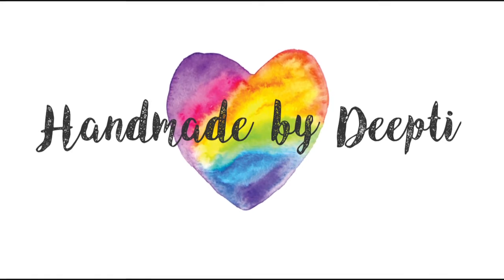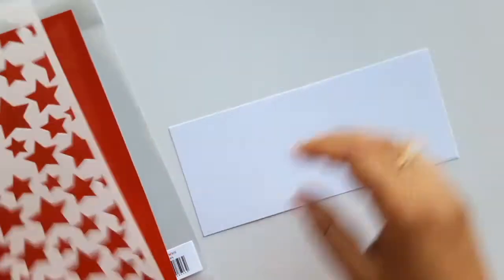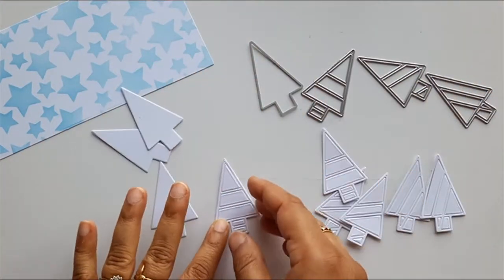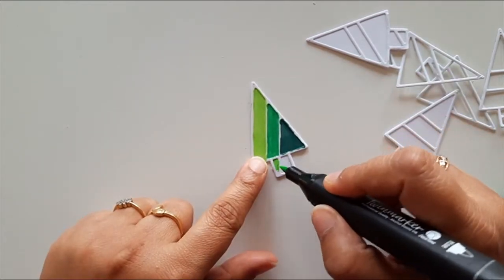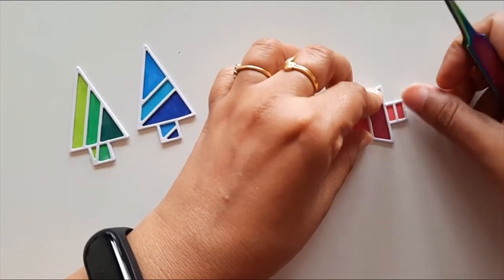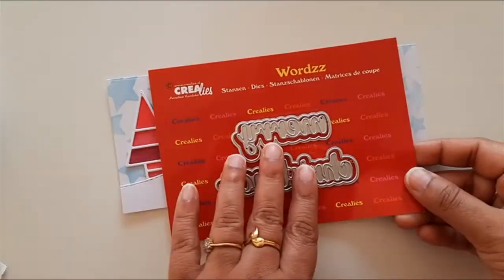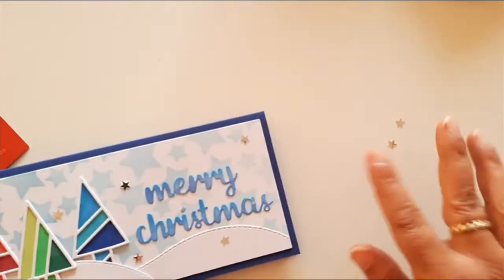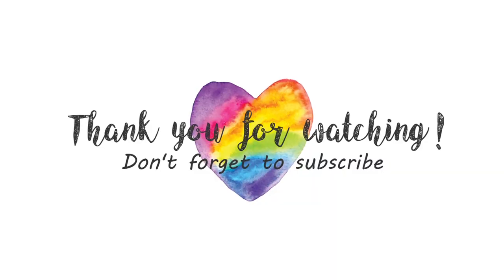Christmas Card with Faux Stained-Glass look | Featuring Crealies Dies | Cardmaking Tutorial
Hello everyone,  I'm  stopping by to share this step by step tutorial to show you how to make this Christmas card with Faux Stained Glass look featuring Crealies July-August 2021 release.

Supplies

• White Card Stock, Colored Cardstock
•  Alcohol Markers
•  Glossy Accent
•  Silver Star confetti